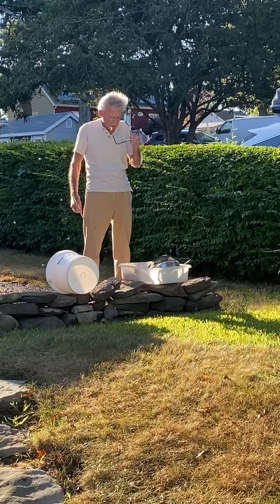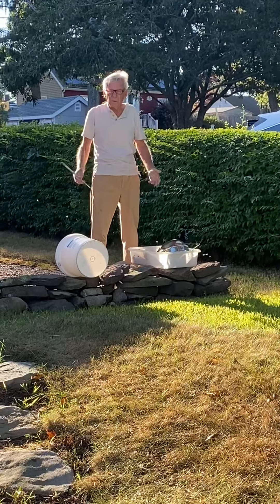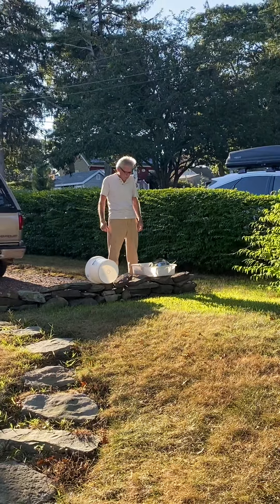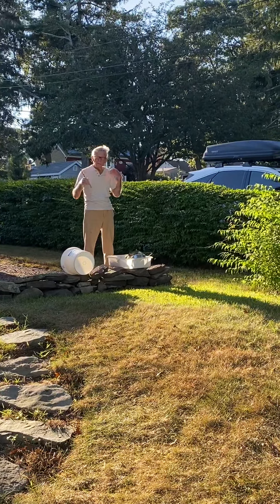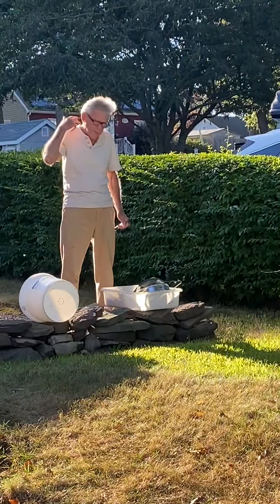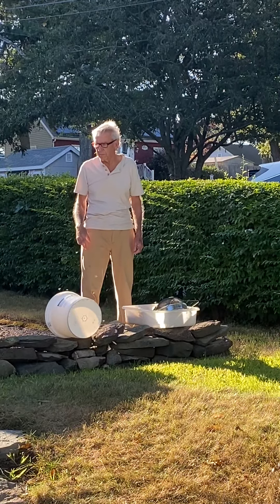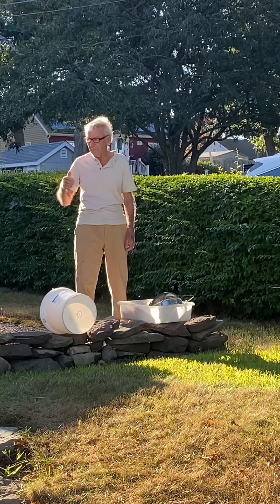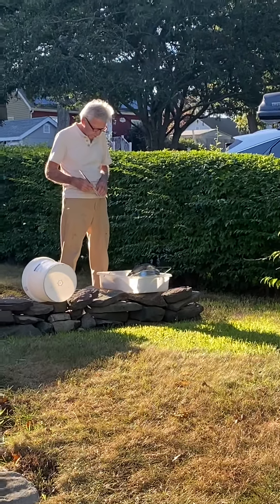Grampy bee treatment and extruder cleanup. August 20, 2020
Dad getting a bee treatment from some of the workers.   Extractor and frame cleanup day.